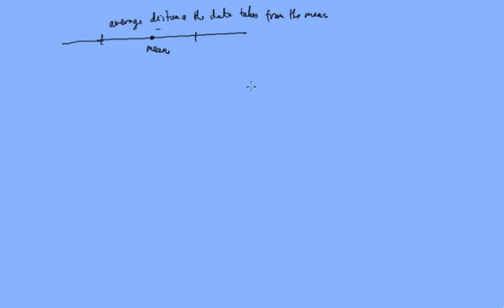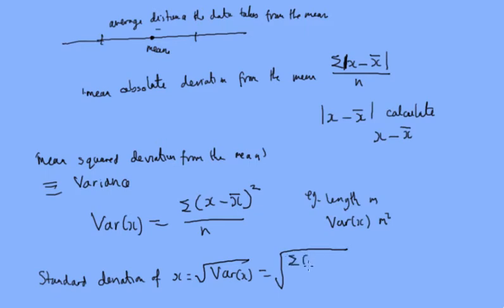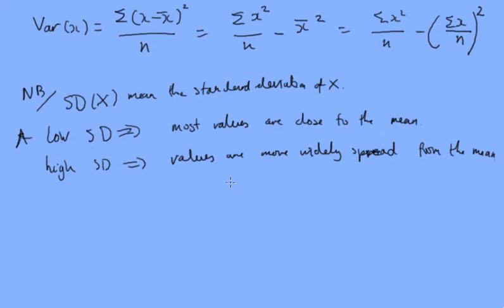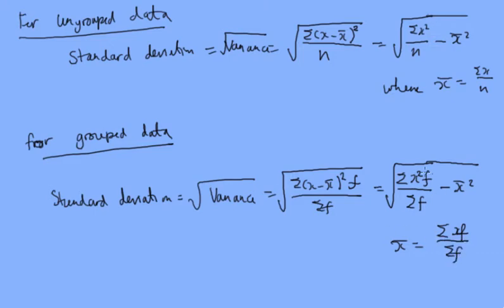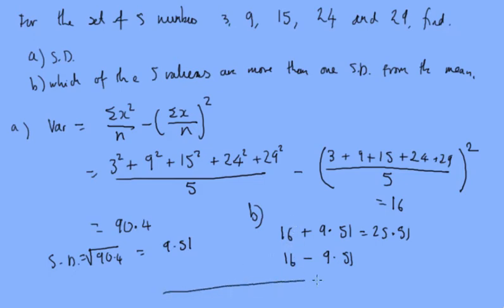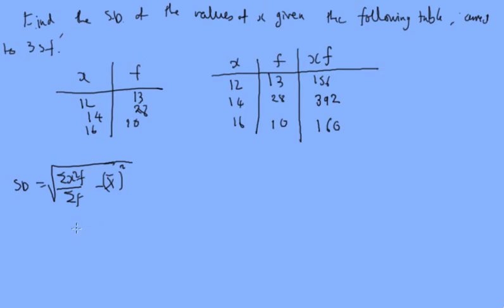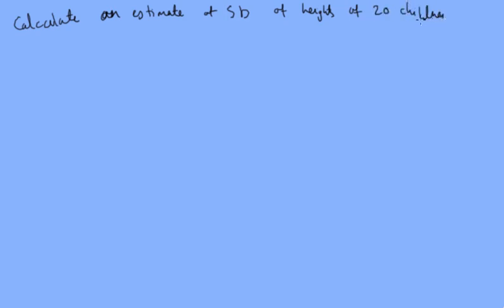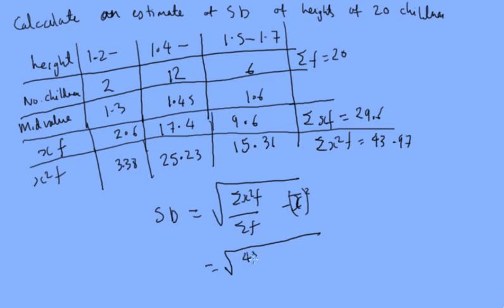3.3 Variance and Standard Deviation